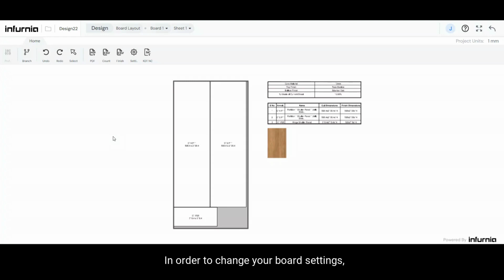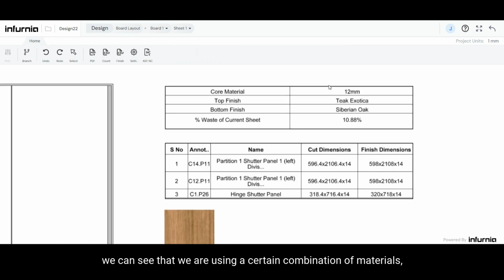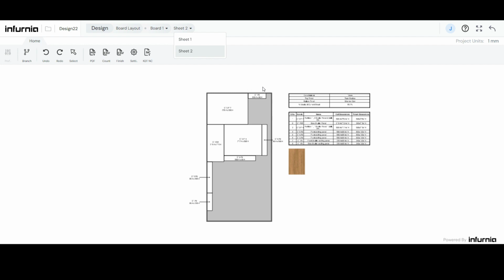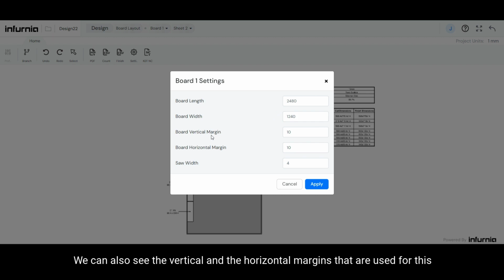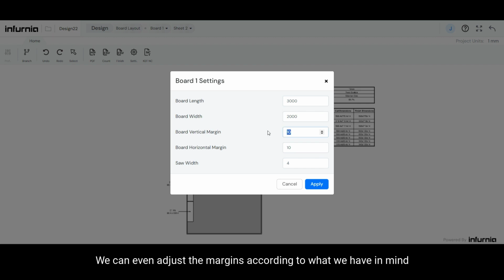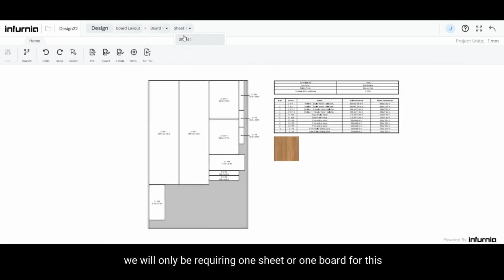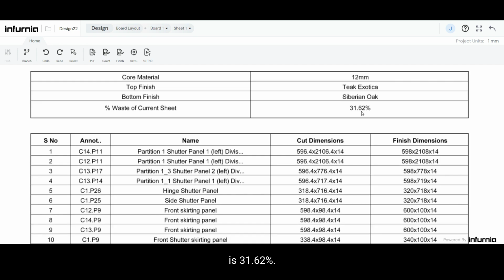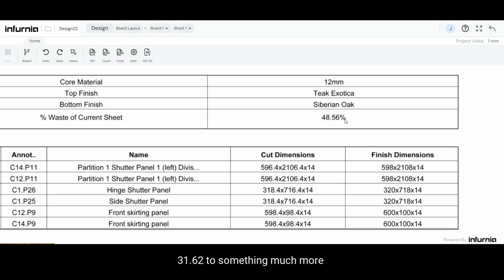How to adjust your board size, margins and saw width